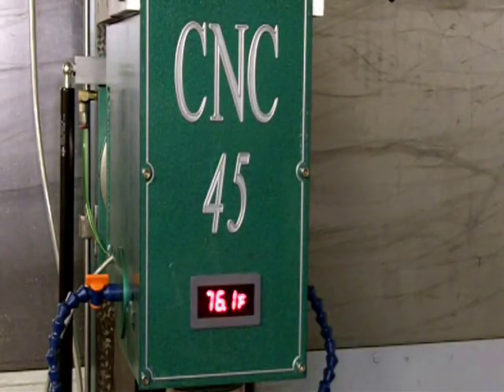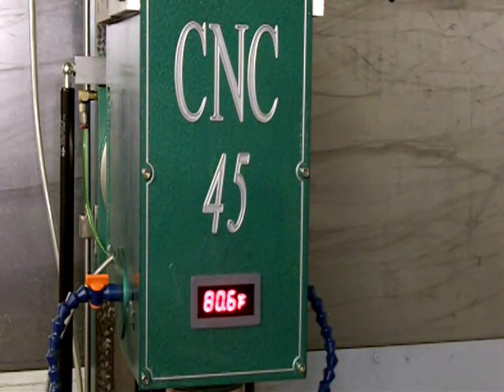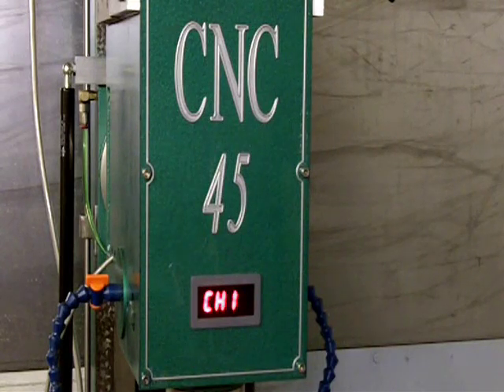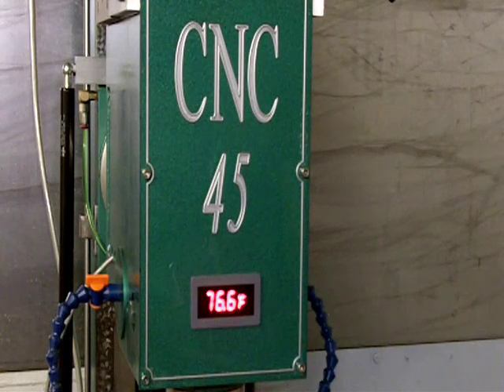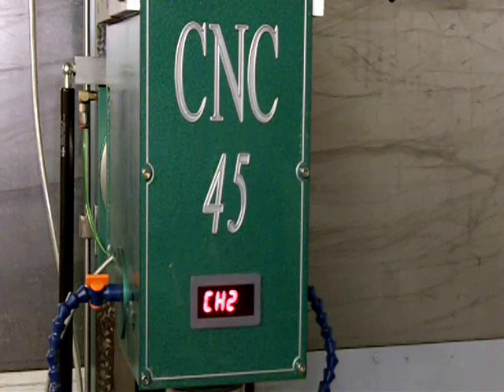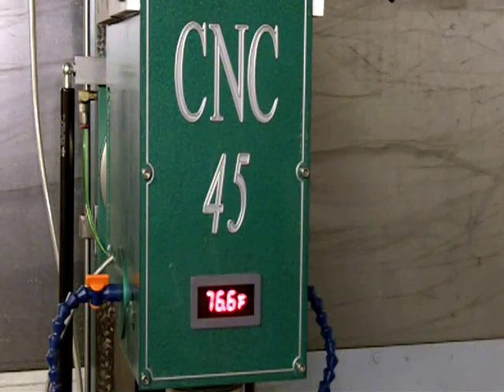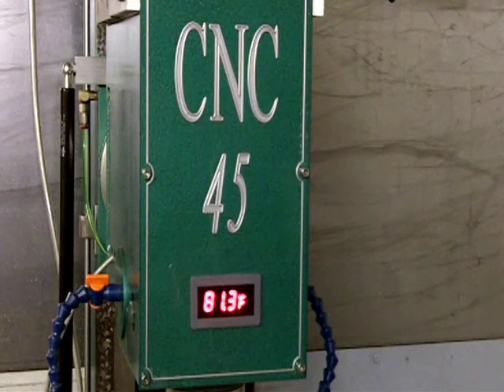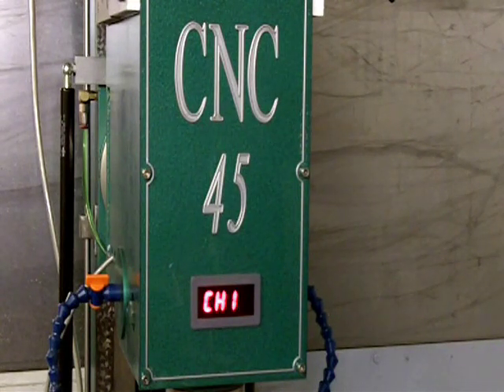ZX45 Spindle bearing temp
Demonstration of the spindle bearing temp gauge